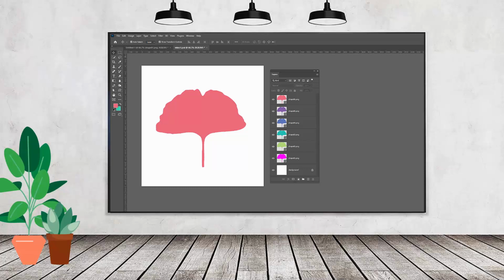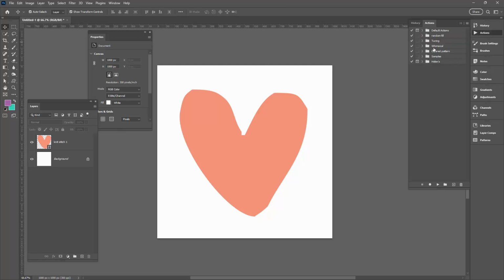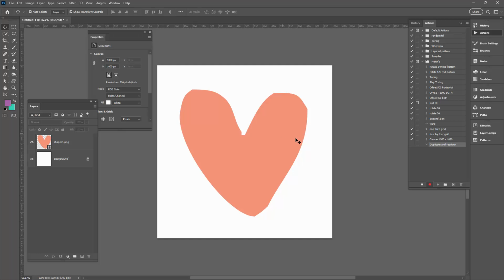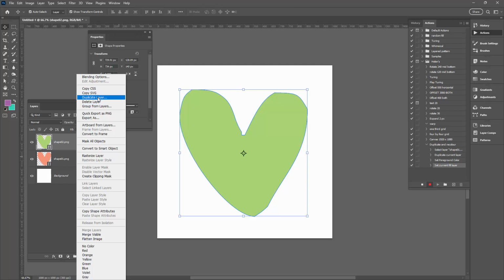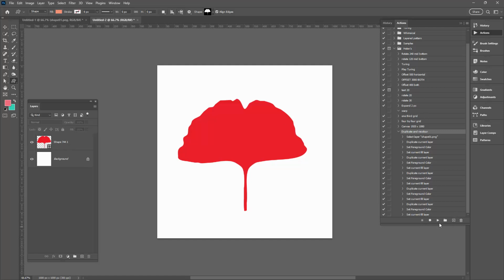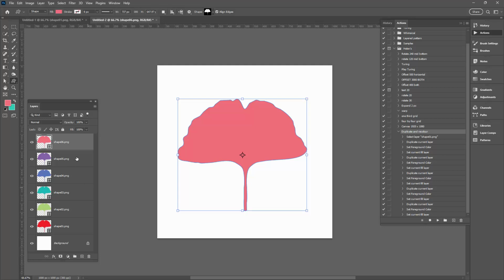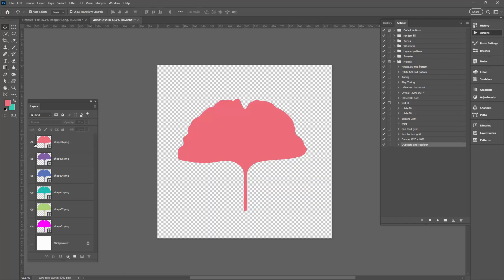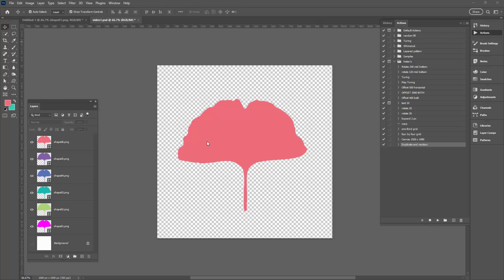Photoshop Batch Process: Duplicate Color & Save Shapes to Files with Ease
Learn a process for duplicating shapes, recoloring them and then saving the layers as transparent png images with as few a steps as possible. I'll show you how to create a simple action to manage the process and, once the shapes are recolored ready to save, how to save the shapes to individual files with one simple command. You can take all the tools shown in this video or just take some of them to apply to your own situation. There are a ton of ideas and techniques shown here to help you process art for sale.